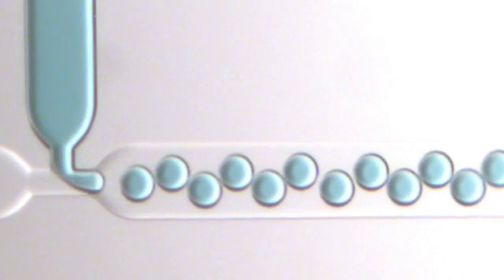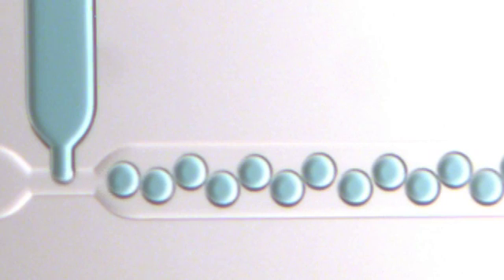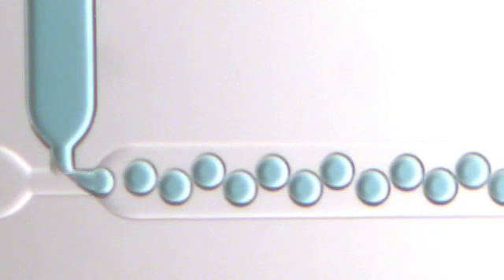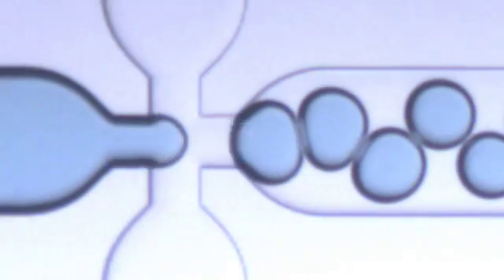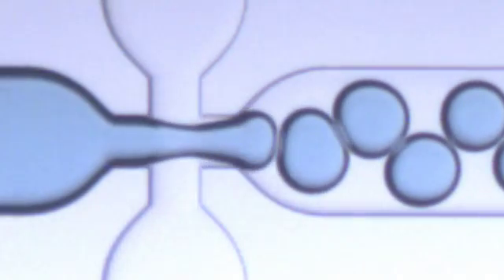Droplet Generation (ARCHIVE)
With two separate droplet junctions, the new Mitos Droplet Junction Chip is able to produce a high droplet yield while maintaining consistency in size.